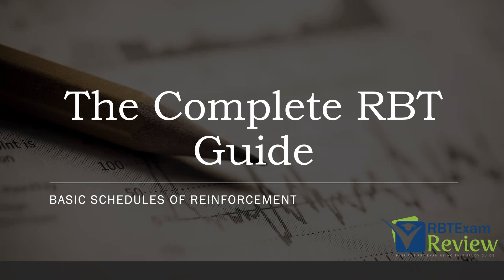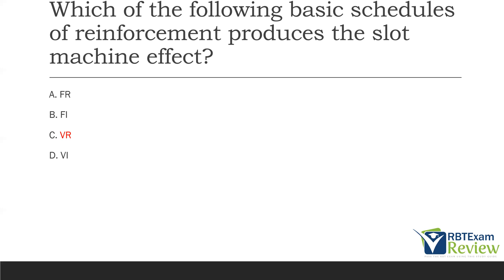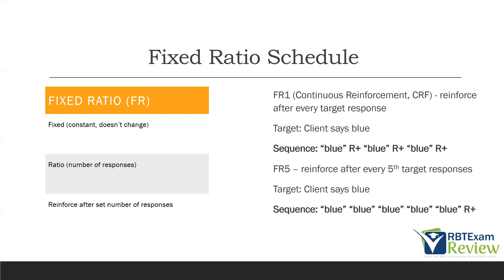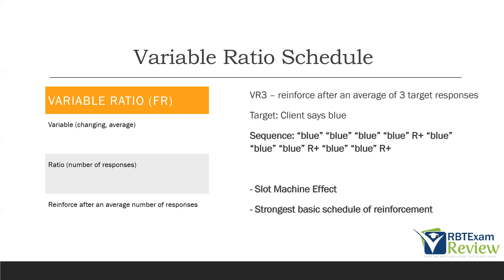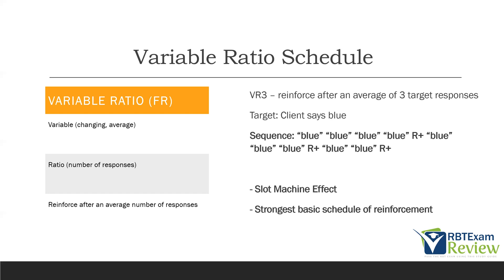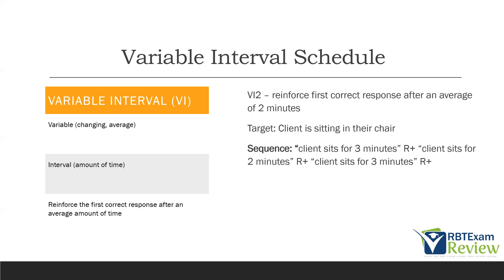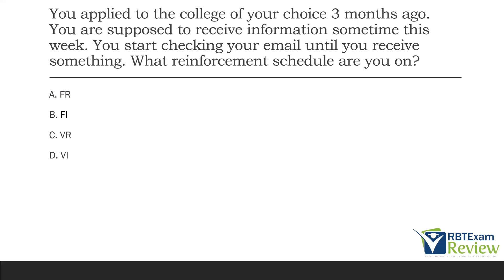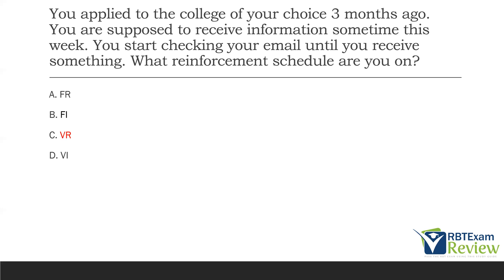The RBT Study Guide - Reinforcement Schedules | RBT Exam and Competency Assessment Review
00:00 The Complete RBT Study Guide - Schedules of Reinforcement
00:56 Four Basic Schedules of Reinforcement
4:21 Fixed Ratio Schedule
6:03 Fixed Interval Schedule
7:58 Fixed Ratio Schedule
11:17 Variable Interval Schedule

There are four basic schedules of reinforcement in Applied Behavior Analysis (ABA): fixed ratio (FR), fixed interval (FI), variable ratio (VR), variable interval (VI). As an RBT you must know how to implement each one during service delivery. Understanding the technical side of each reinforcement schedule is essential to passing the RBT exam and passing the RBT competency assessment. Reinforcement schedules tell you when to deliver reinforcement in order to increase the future frequency of a behavior occurring.

All videos are made by a BCBA. All study materials are made by a BCBA. I offer two RBT practice exams, and RBT task list study guide, and a combo pack that includes everything including RBT SAFMED flashcards.